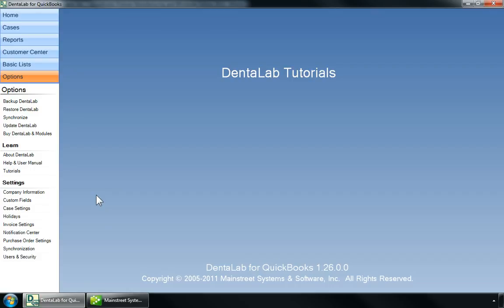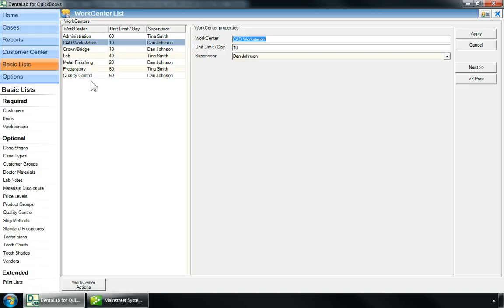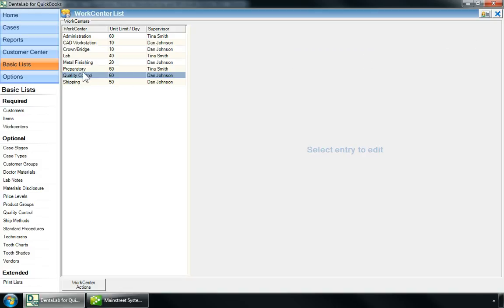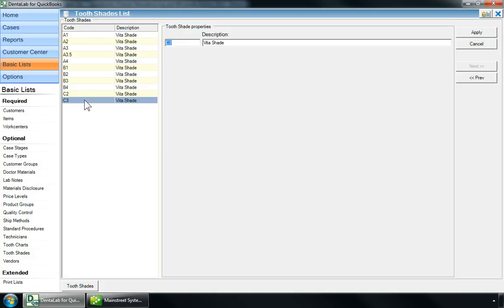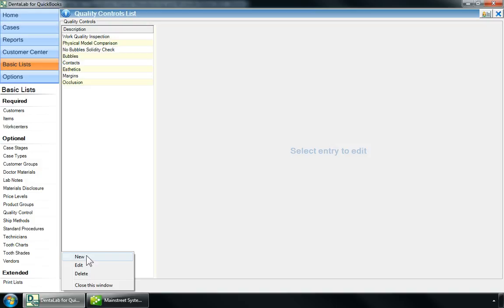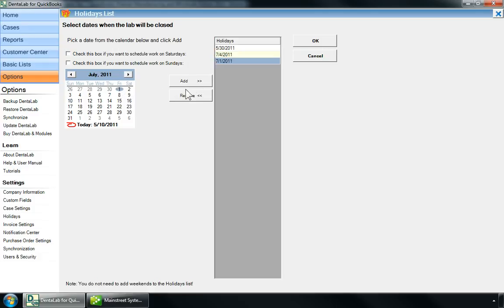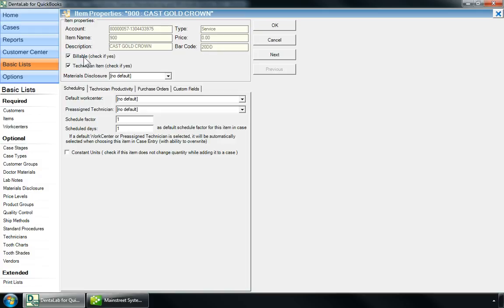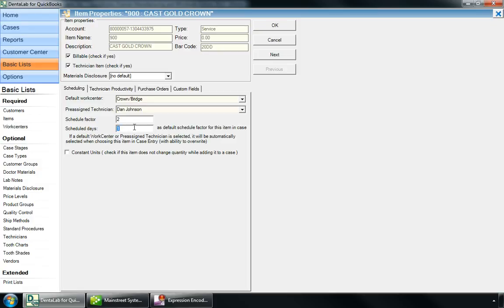Preparing for Case Entry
Preparing for Case Entry tutorial describes steps you need to take to setup all necessary information before proceeding to Case Entry.